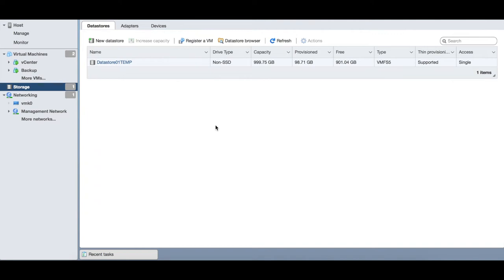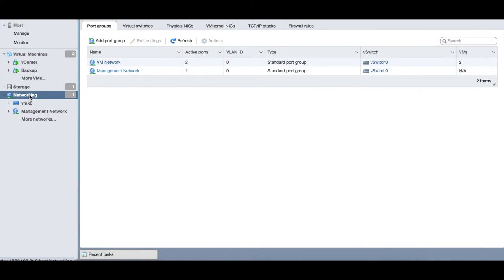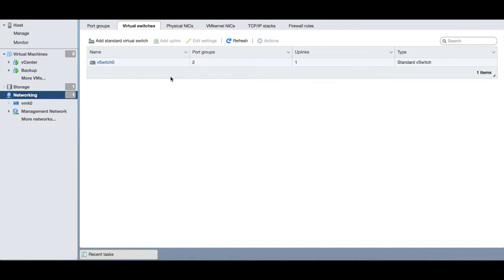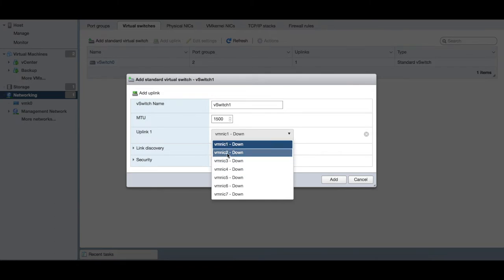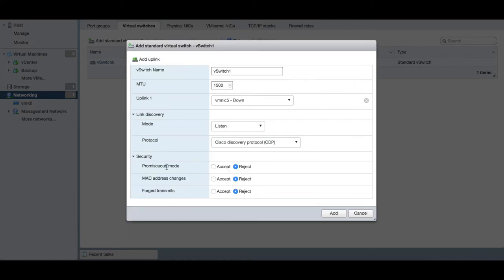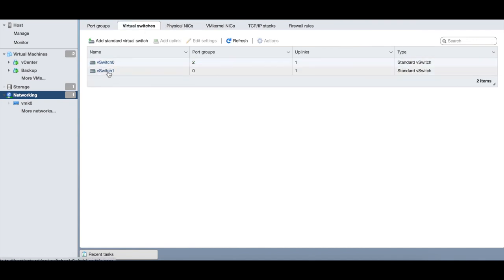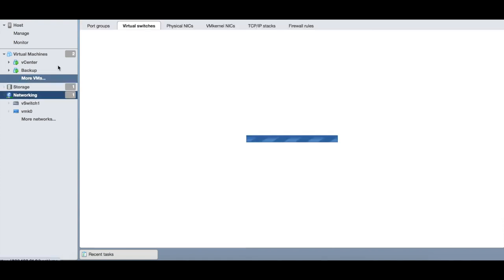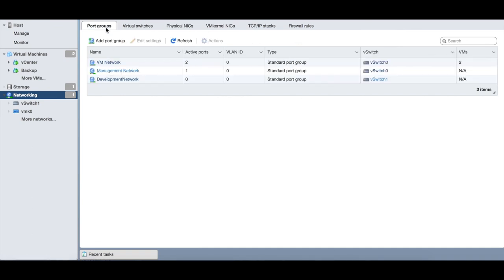How to create a vSwitch and configure a Port Group on VMware vSphere 6.5 6.7, General Overview